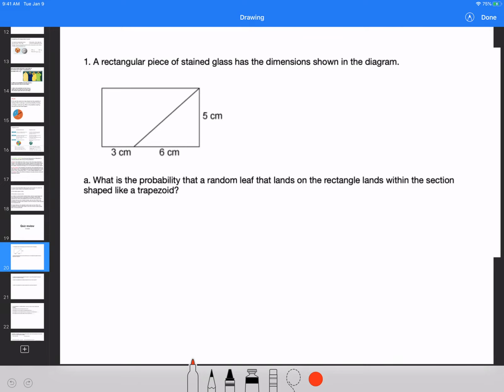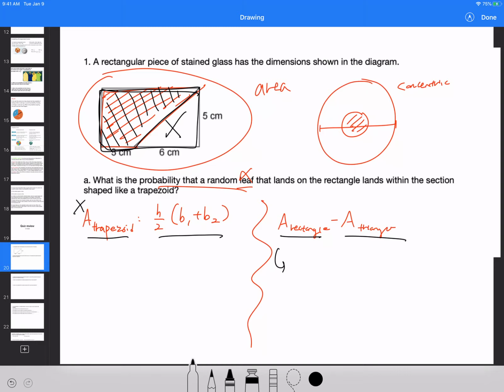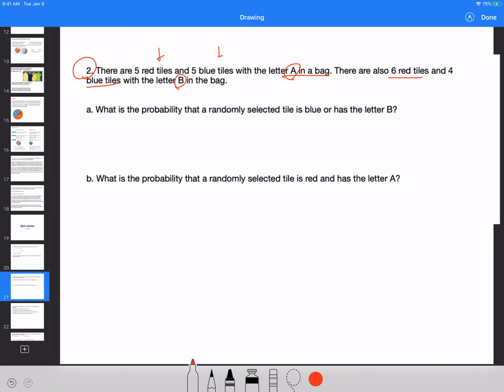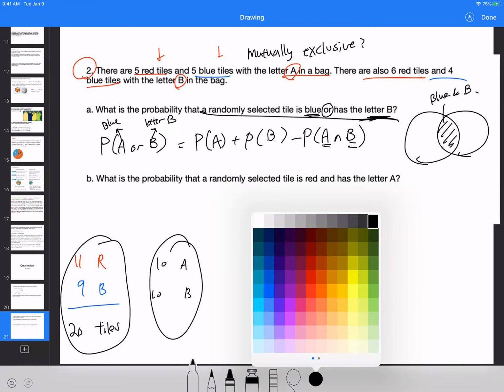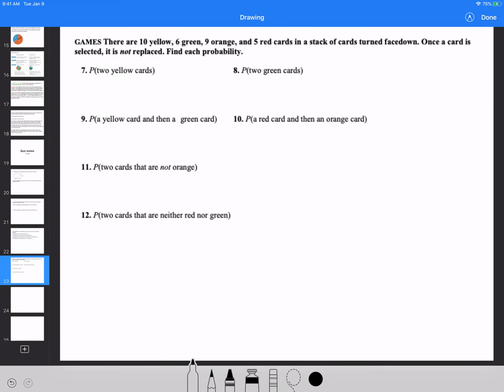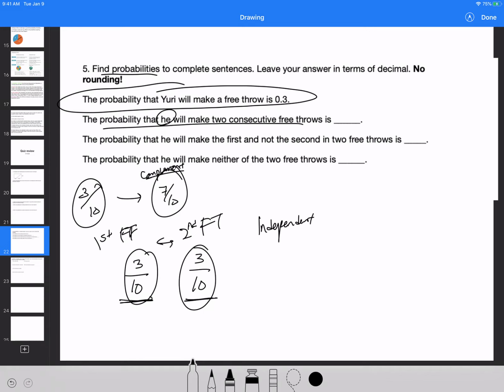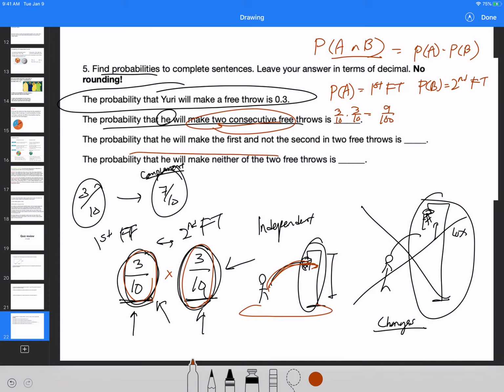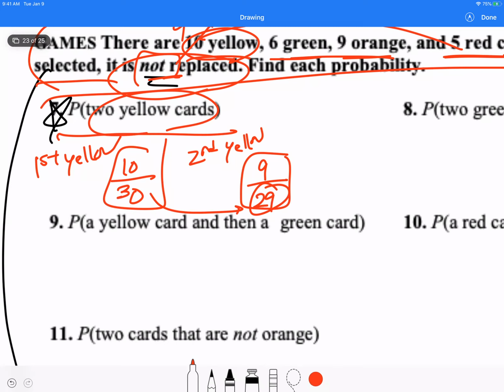Probability Quiz Review